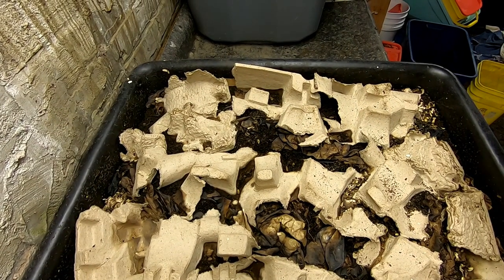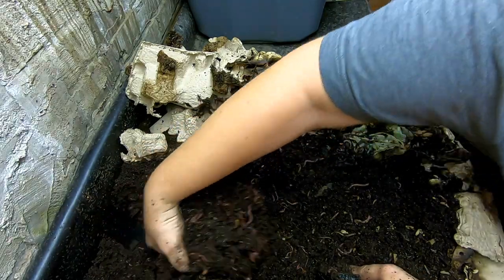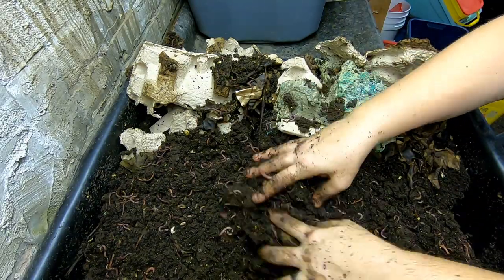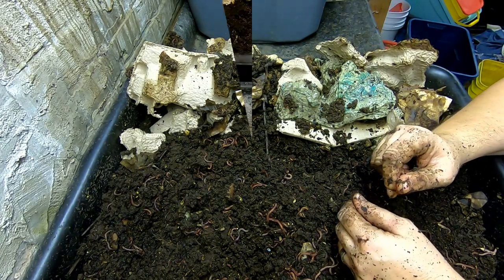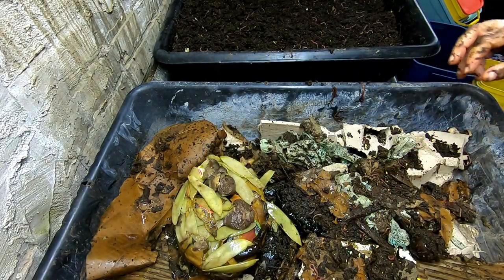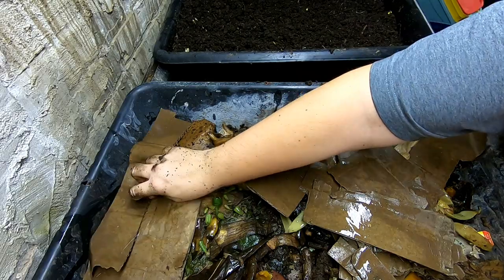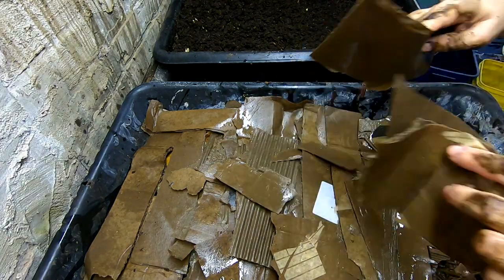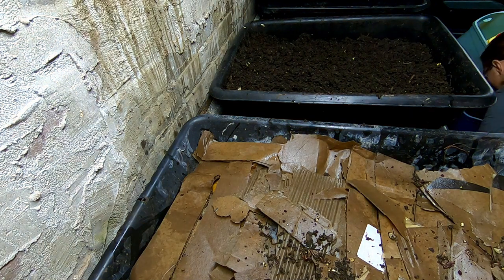COMPOST WORM LASAGNA BIN- REBUILD JULY 2020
After a month of neglect the lasagna bin has been reduced to almost nothing.  Might as well do a reset.